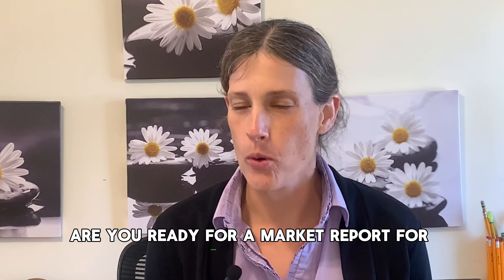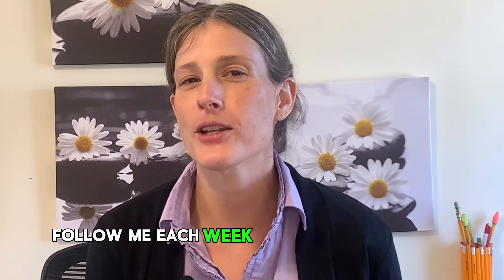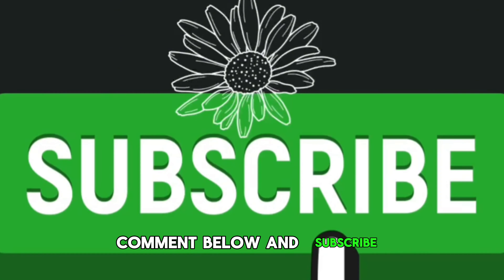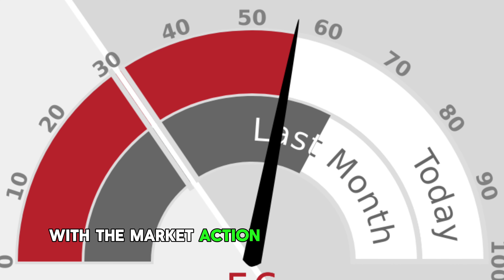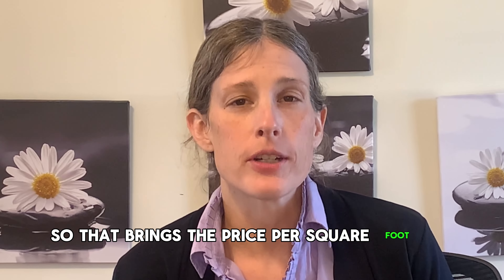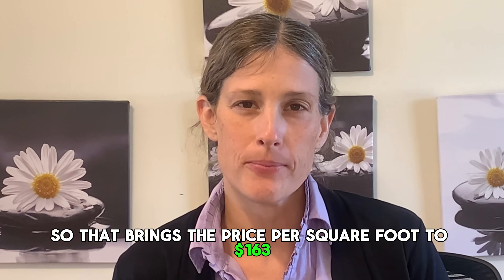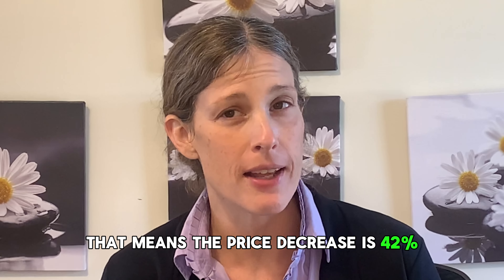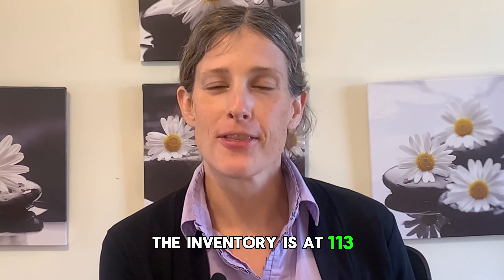HOUSING MARKET REPORT February 2024 for BOILING SPRINGS - Love Life in the UPSTATE SC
🔑 Unlock the secrets of the Boiling Springs SC housing market! 🏠

If you've been wondering about what the February 2024 housing market is like, watch this video!

Whether it's about purchasing a residence, setting up a new venture, or simply staying updated about your community, this market report will keep you up to date.

🌟 Stay savvy, stay informed.
🌼Elizabeth McCarthy, eXp Realty

🌸YouTube channel:  Love Life in the Upstate SC